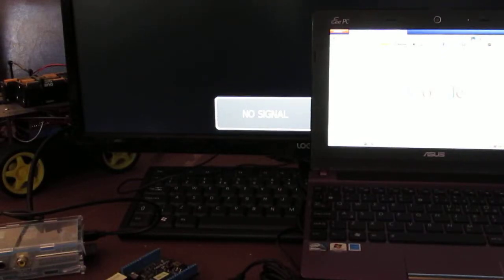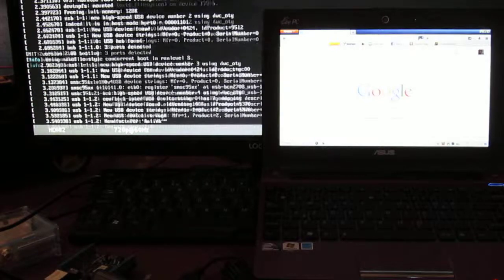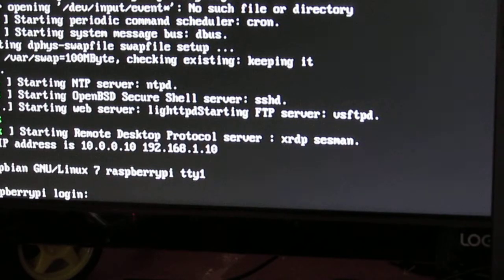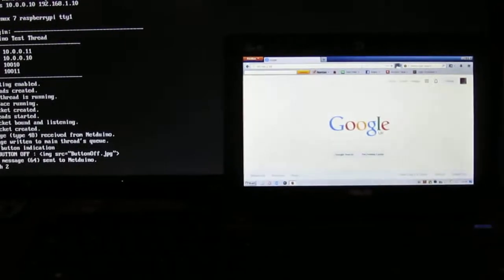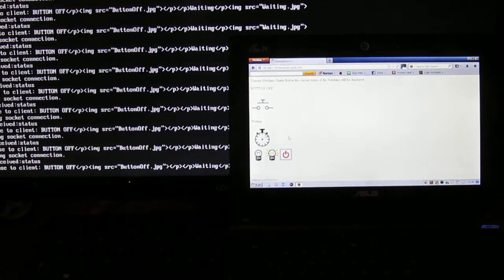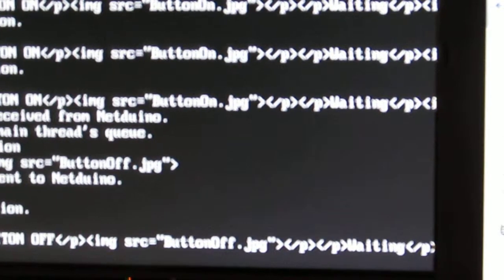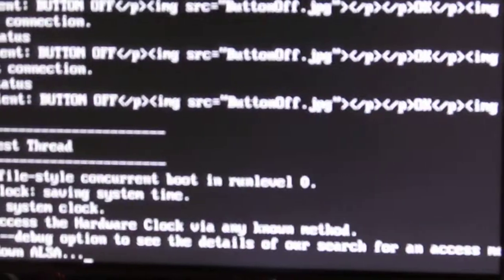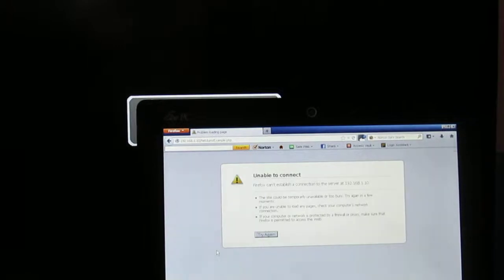Demo app showing Web browser controlling Netduino via Raspberry Pi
This is a slightly out of focus demo of a cut down version of my robot buggy software.
(This is take 2, take 1 had a cat walking over the table.)

I have stripped down the buggy code to bare bones so I can share it as a starting point for a project (although there are still a lot of bones).

On the Netduino is a multi-threaded app that reports button press and release events to the Raspberry Pi via UDP. It also accepts UDP commands to turn the LED on or off.

The Pi has been setup to run a Python script on start up. It accepts the UDP status mesages from the Netduino and stores the current state of the button.
It also accepts TCP connections that can request the current status and/or request the LED on/off messages to be sent to the Netduino. The Python reports the current status as a simple html formatted text string that includes the state and the filename of a graphic to display. (There are actually two items that are displayed, the button state, and the state of the last request LED to the Netduino.)

The web page is served from a web server on the Pi. The web pages use PHP to make the TCP connections to the Python. PHP is a language that runs on the server - not in the user's browser. I wanted to avoid running stuff on the user's browser so that there are less requirements. In fact the Web pages will run on my 7 year old Palm T|X.

With each TCP connection to the Python, the PHP sends a simple text string that indicates what is wanted. The Python then acts upon it and returns the status text back to the PHP via the TCP connetion, which is then closed.

The main web page sends a request for status and displays it. It has a timer (html) to make it update (reload) every second.
The buttons cause a new web page to be opened to handle the button press. This web page just has some PHP that sends a request to the Python, and then imediately returns to the main page.

There is hardly any HTML or PHP to write.
There are no libraries of Python to install, just normal socket code and threads to handle messages.
The same with the Netduino, it runs some threads that send and receive UDP messages over Ethernet. The threads mean the main program can carry on running whilst the Ethernet stuff goes on in the background.

It going to take me a while to package up all the code and instructions, they should appear on the Netduino Forums when I do:

Paul